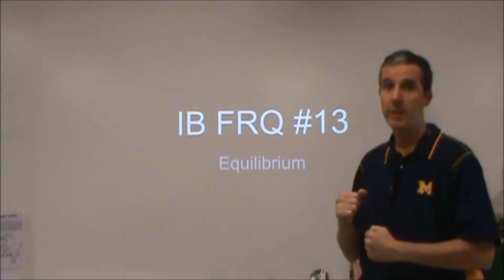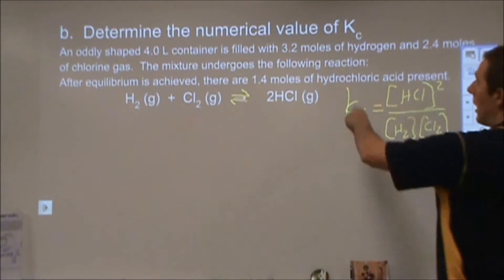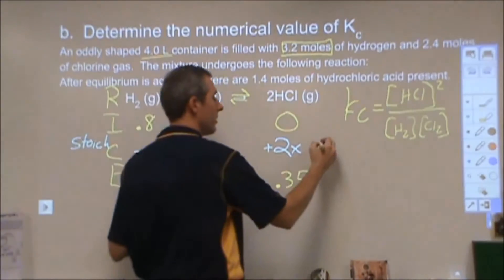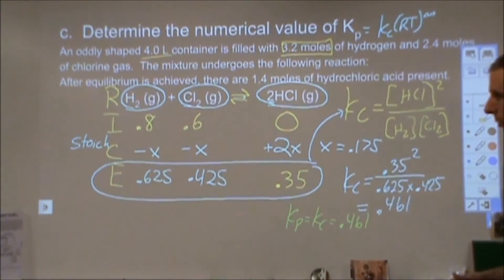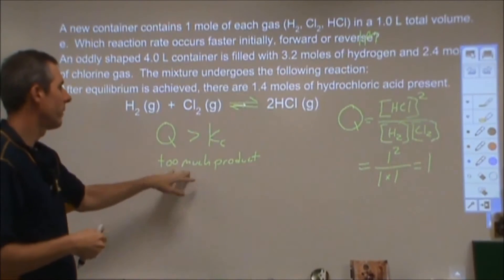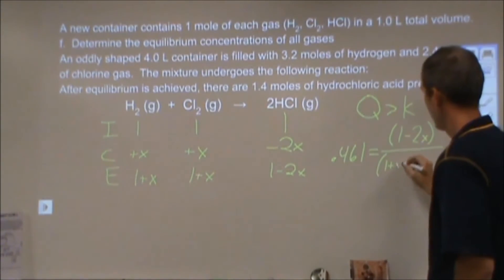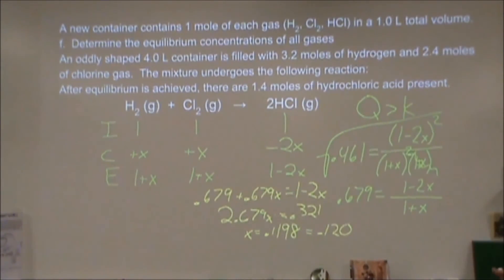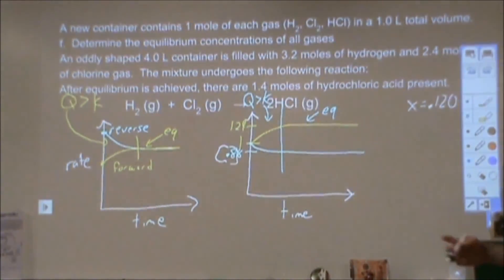IB FRQ #13 - Equilibrium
This problem goes through K vs. Q for equilibrium analysis from a perspective of concentration, reaction rates and graphically.   An ICE chart (RICE chart) is set up twice to solve from an initial conditions with no product moving towards equilibrium and another starting with a mixture of reactants and products where Q must be determined before finding the equilibrium concentrations.